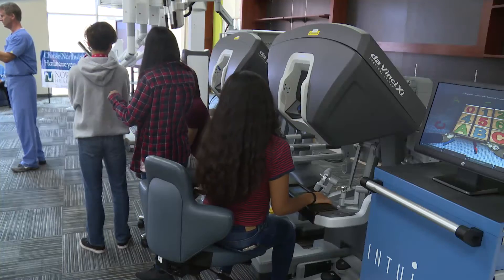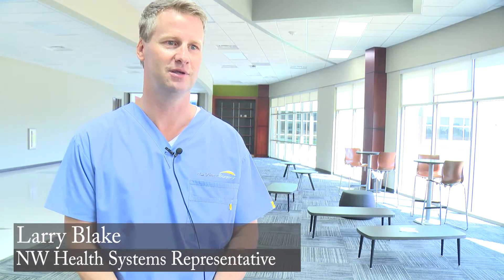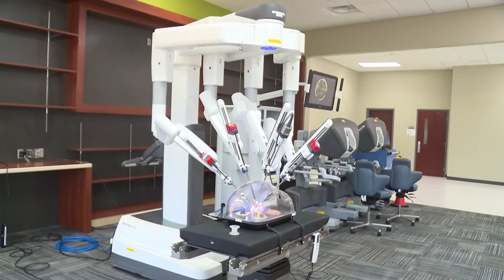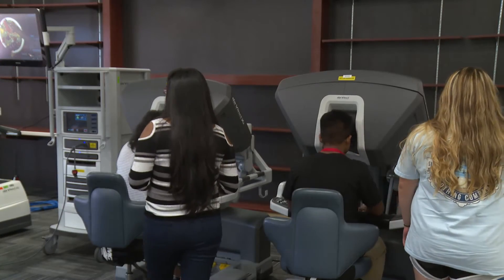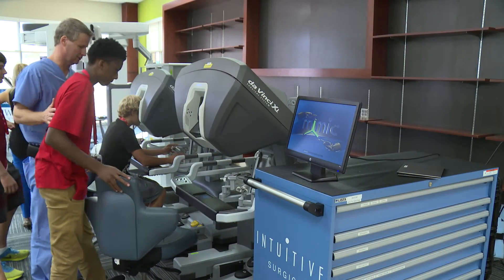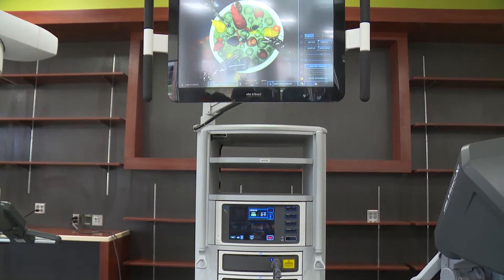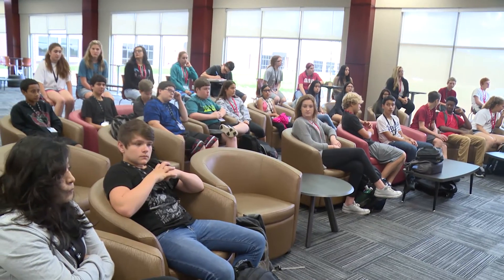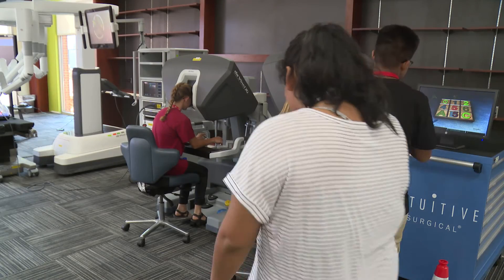School of Innovation | Da Vinci Surgery Robot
Northwest Health Systems brought the Da Vinci robot to the Don Tyson School of Innovation so students could get a hands on opportunity to see what its like to be a surgeon.